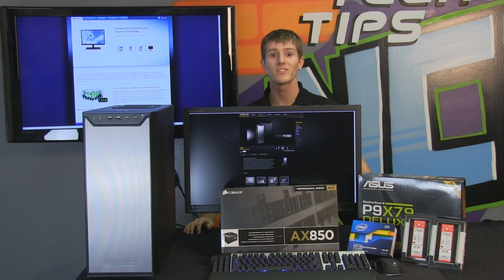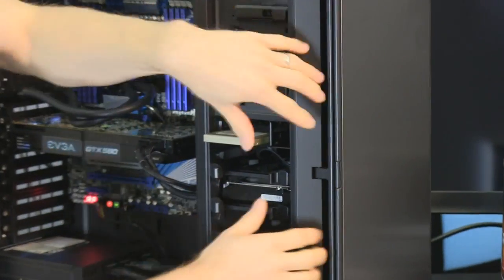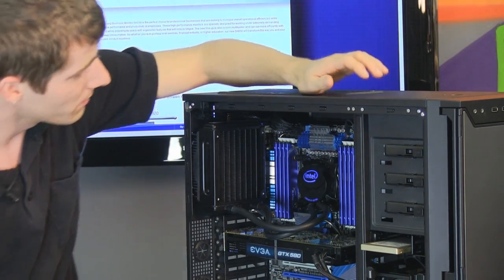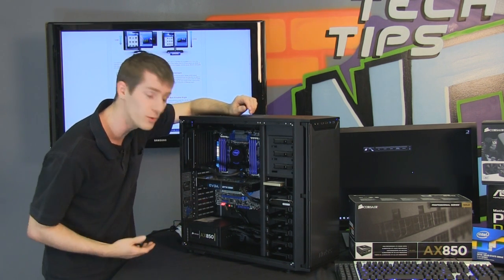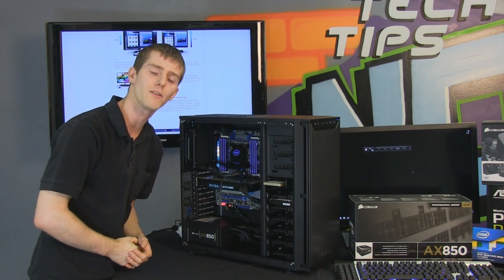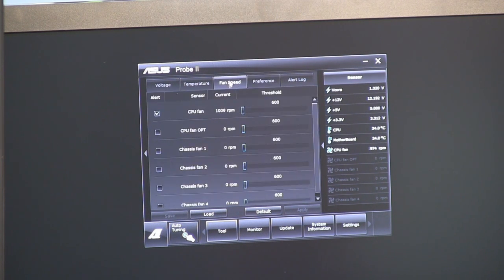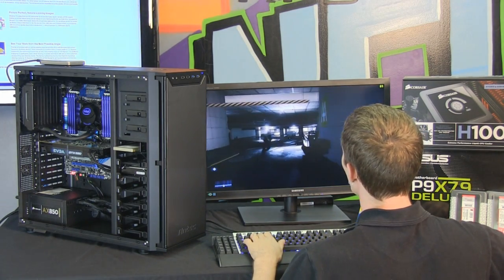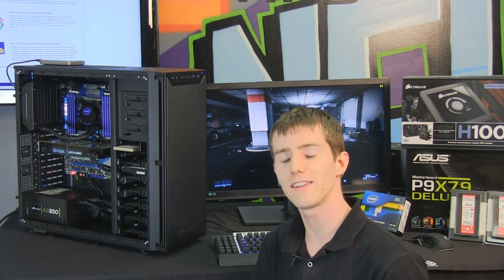Intel Core i7 LGA2011 X79 Platform Introduction & Overview NCIX Tech Tips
Today Linus guides you through the advantages of the new X79 platform and Socket or "LGA" 2011. Also covered are some of the unique features that ASUS has brought to the table with this exciting new platform.